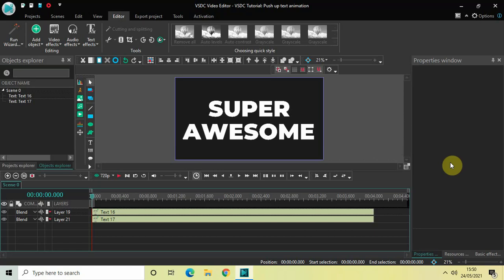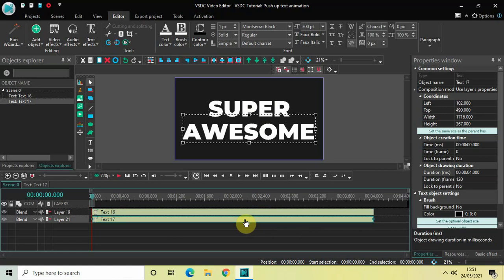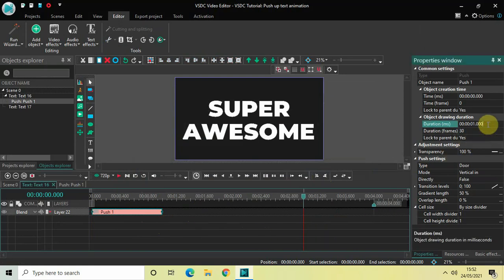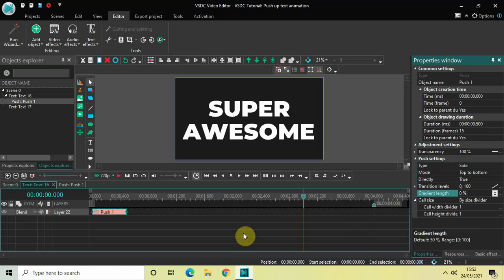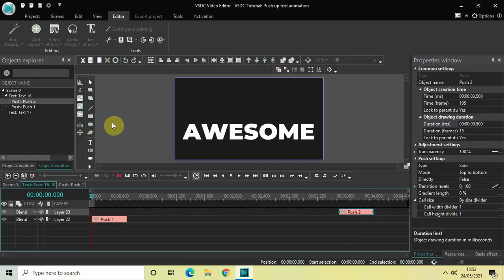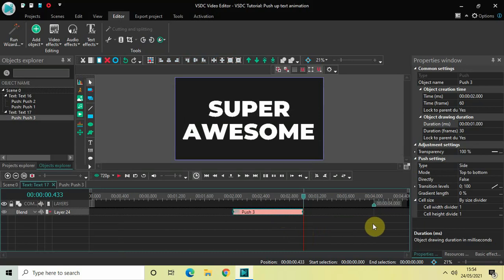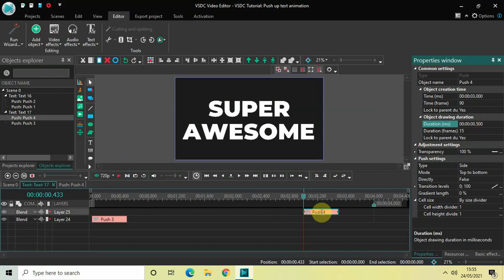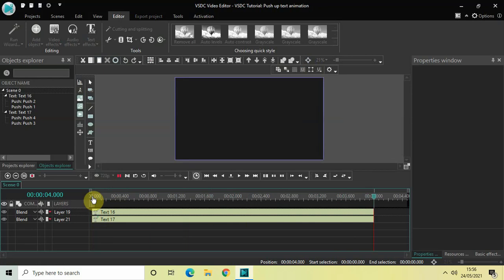VSDC Tutorial: Push Up Text Animation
VSDC Video Editor Beginner Tutorial - In this video, ,I show you how you can create a push up text animation in VSDC Free Video Editor.

vsdc animation tutorial
vsdc animation effects
vsdc animations
vsdc animation objects
vsdc me animation kaise banaye